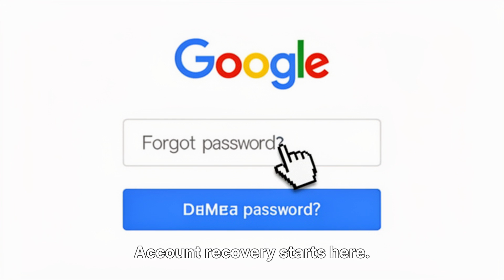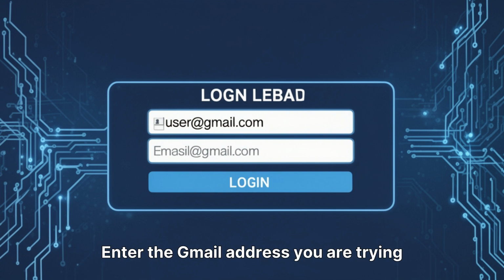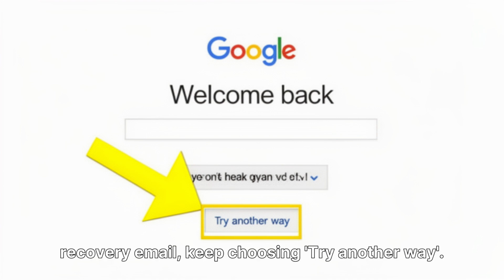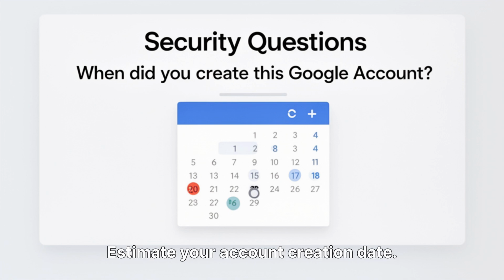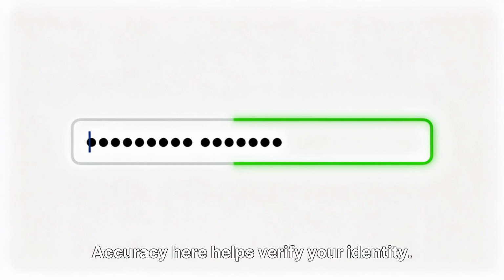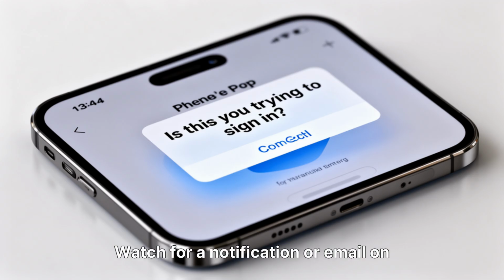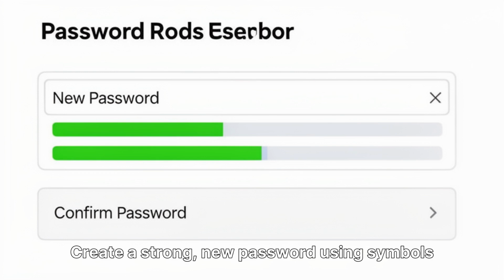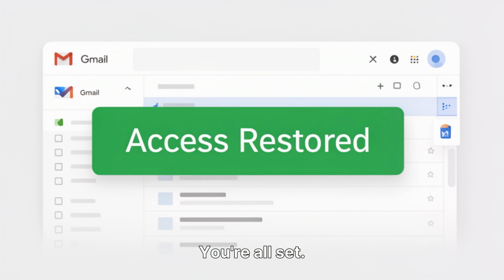How To Recover Your Gmail Account in 2026 (Updated Method)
Locked out of your account in 2026? Don't worry. In this video, I’ll show you the updated official method to recover your Gmail account using the latest security protocols from Google. Whether you forgot your password, lost your phone, or your account was hacked, this step-by-step 2026 guide will help you regain access.

Google has streamlined the recovery process this year, moving away from old security questions and focusing more on Trusted Devices, 2FA bypasses, and Identity Verification links. I'll show you how to trigger the 48-hour recovery window and how to use the "Try Another Way" path to get a password reset link sent to a new contact email.

🔍 What’s New in the 2026 Method?
How to use the 48-Hour Verification Link if you have no recovery info.

Using a Trusted Device (Phone or Tablet) to verify ownership instantly.

How to bypass 2-Step Verification if you lost your physical security key.

The "Known Wi-Fi" trick to increase your recovery success rate.

Steps to secure your account once you're back in to prevent future lockouts.

⏰ Timestamps:
0:00 Intro: Gmail Account Recovery 2026 0:45 Starting the Official Recovery Process (g.co/recover) 1:30 What to do if you forgot your password & email 2:15 Using the "Try Another Way" loop for 2026 3:10 How to trigger the 48-Hour Recovery Email 4:25 Verifying Identity with a Trusted Device/Location 5:40 Setting up a New Password & Updating Security 6:30 Final Tips: How to never get locked out again

✅ Related Search Terms (SEO):
how to recover gmail account 2026, google account recovery updated method, recover gmail password without recovery email 2026, gmail recovery no phone number 2026, how to get back into hacked gmail account, lost google account access 2026, sign in to gmail without 2fa code, google account recovery link 48 hours, recover deleted gmail account 2026.

Like this video if it helped you save your account!